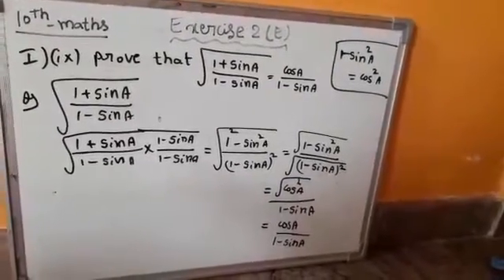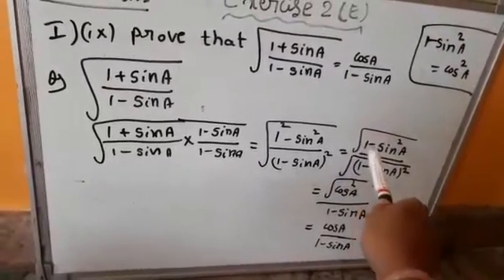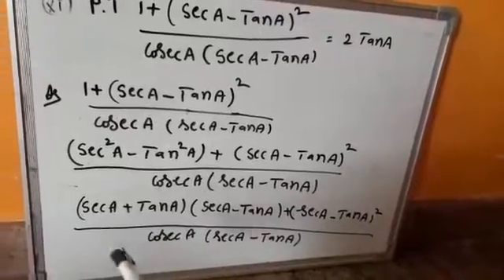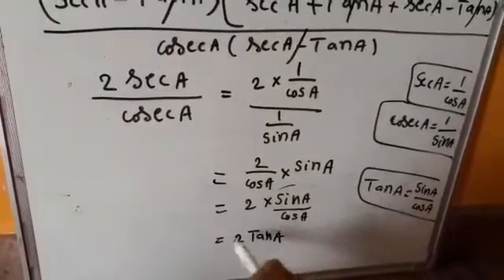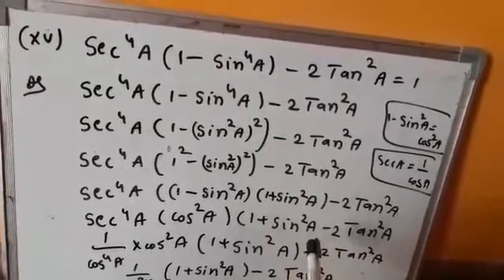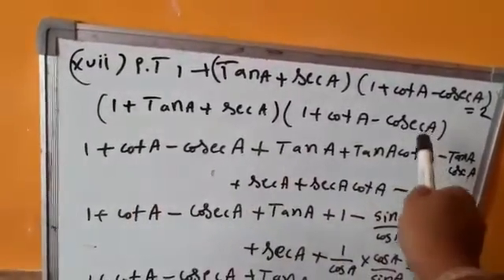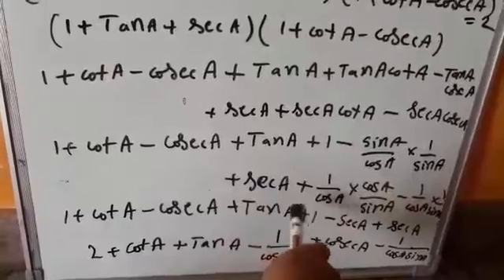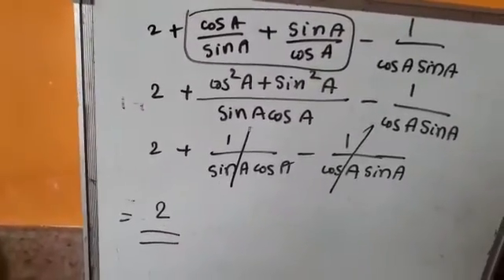class 10 Maths